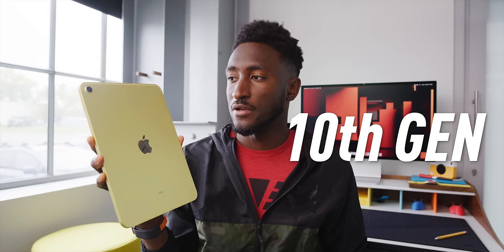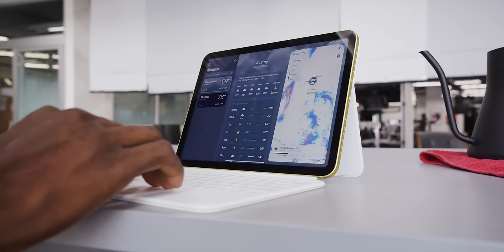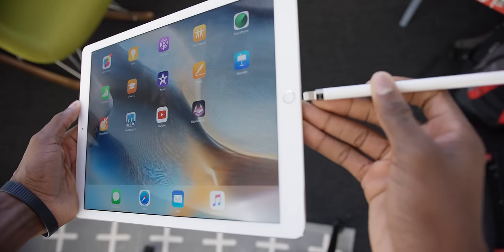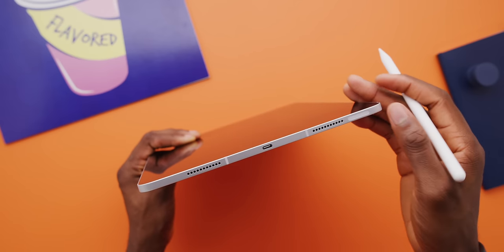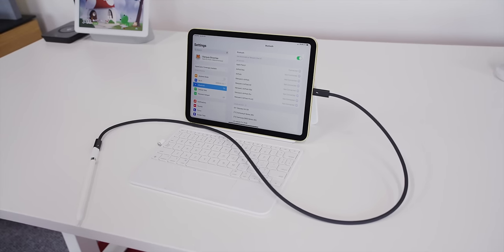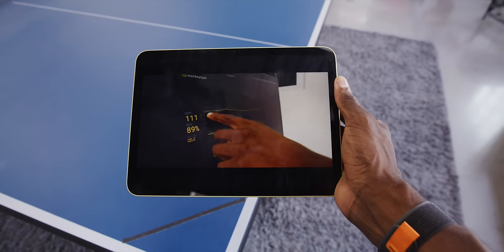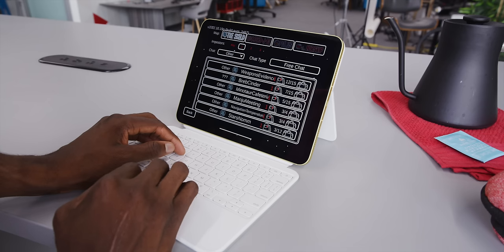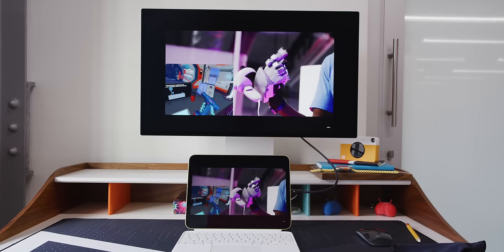The New iPad is Weird!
The new 10th gen iPad is one of the weirdest releases in years.

Tech I'm using right now:
Tablet provided by Apple for review.